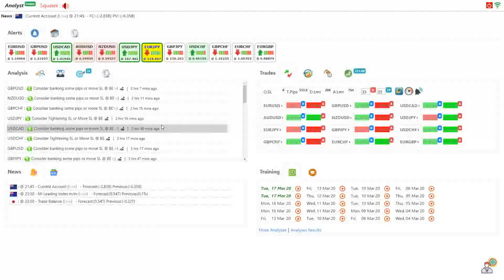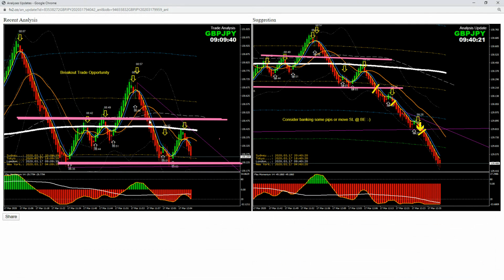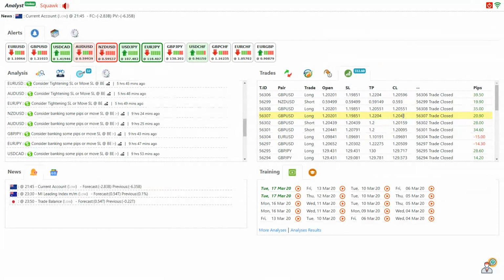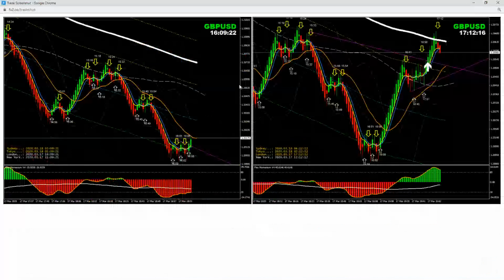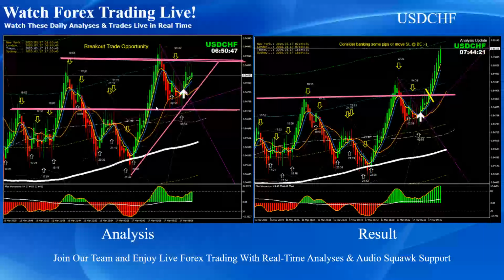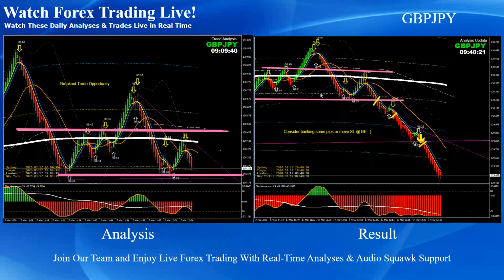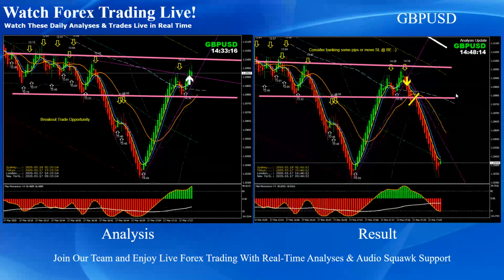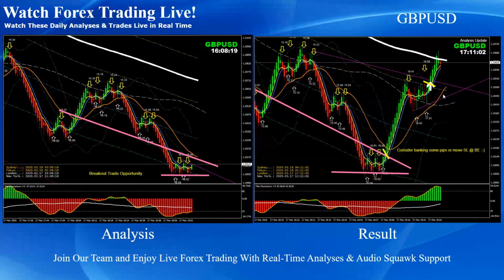553 Pips Today, Amazing Trading Day, 17th Mar, 20, Watch Live Forex @